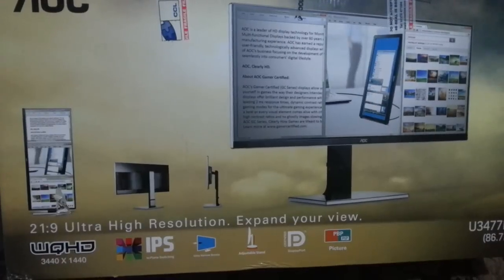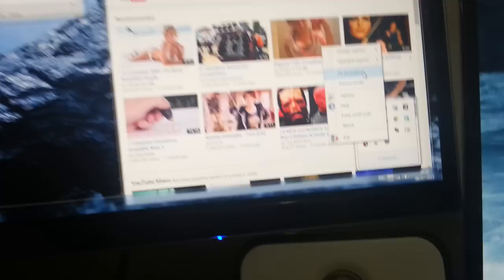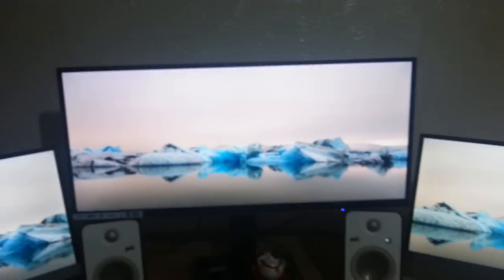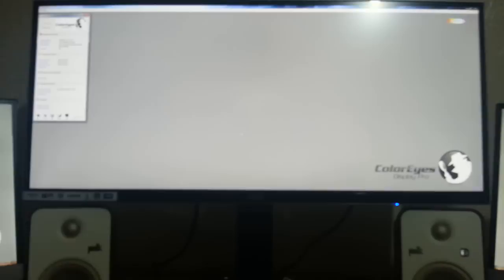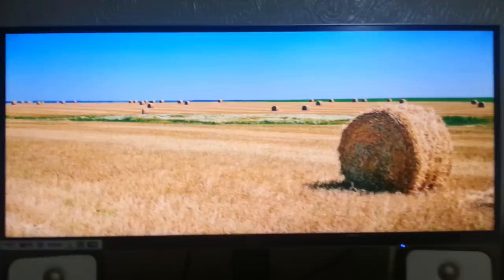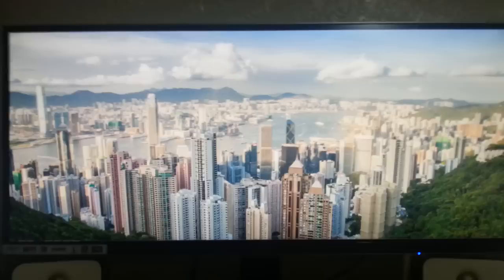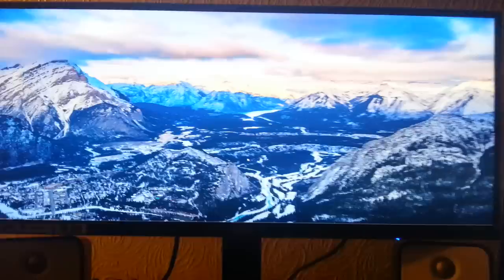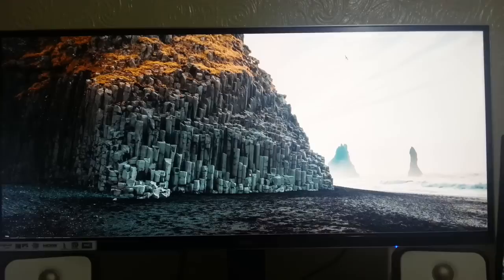AOC U3477PQU 34" 21:9 IPS monitor review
Basic summary: Stunning example of 21:9 ultrawide, the 1440p makes productivity a breeze. Good panel quality, minimal backlight bleed / colour non-uniformity / dead or stuck pixels.

Multi-monitor management: Maxto
Colour calibration: Coloreyes DisplayPRO + Spyder 3 PRO = 1dE, 6500k, 120cdm2, 2.2 gamma

PS: When you set it up, you have to actually screw the panel onto the stand using 4 screws, which is a bit archaic, there is no snap-lock mechanism..